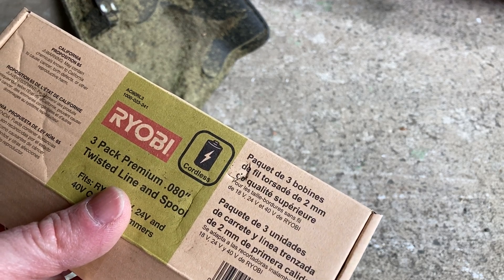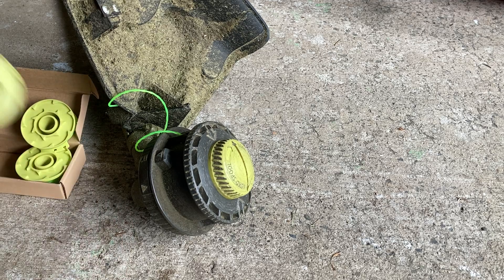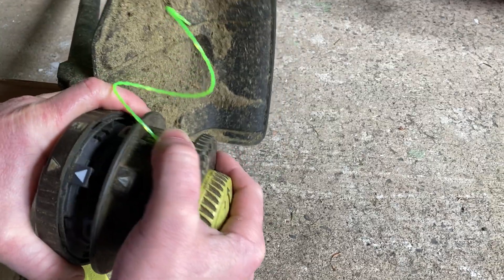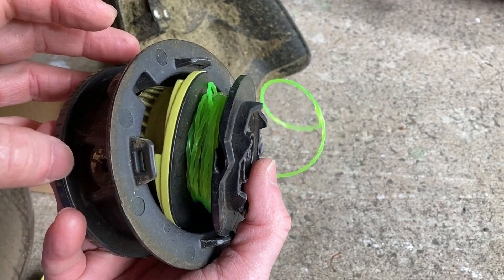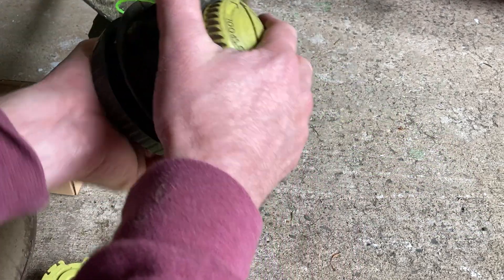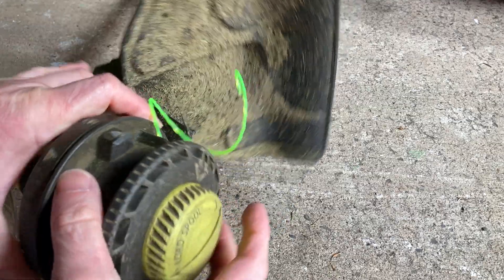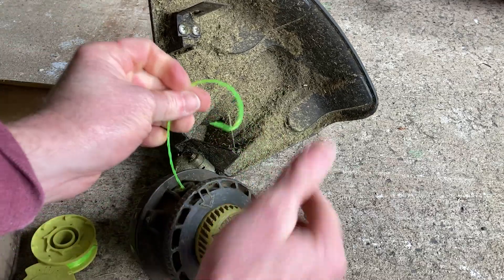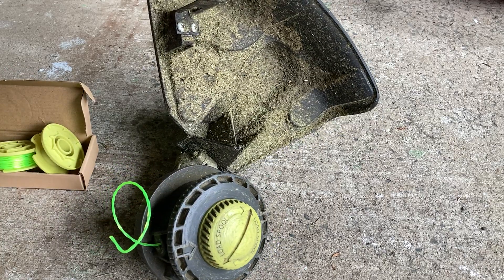Ryobi One PLUS+ Spool Replacement for Trimmers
This is a 3 pack of Ryobi One PLUS+ Spool Replacement for Trimmers.